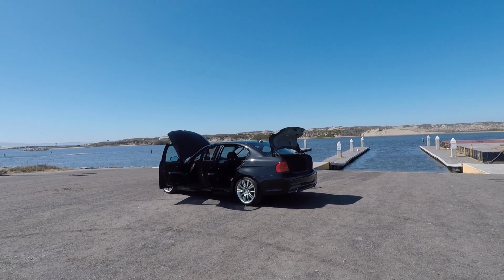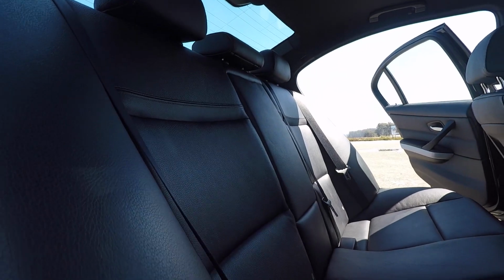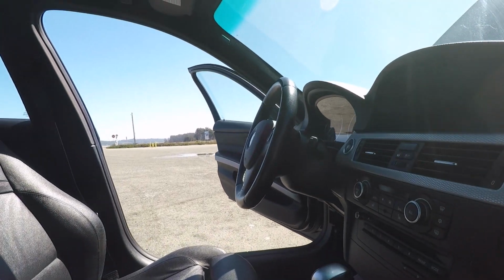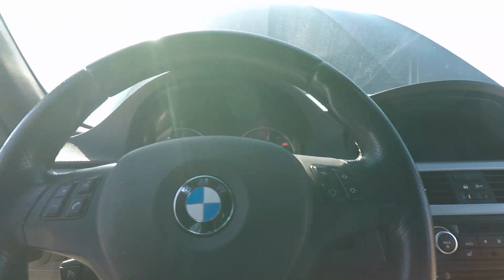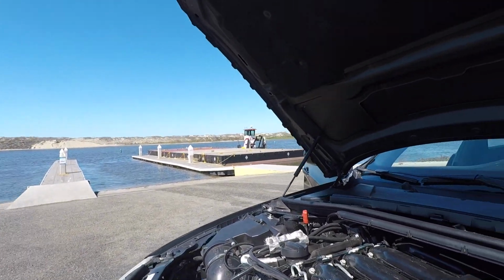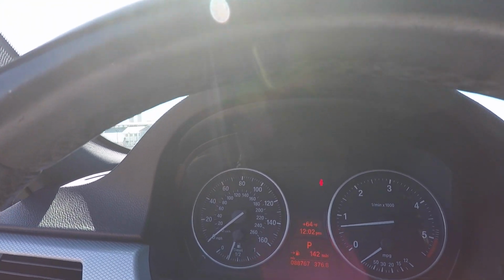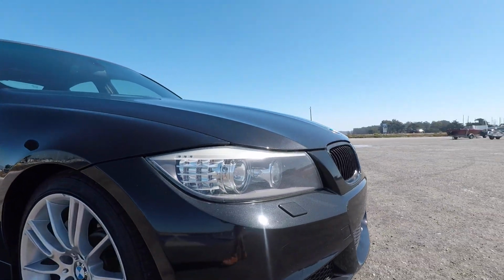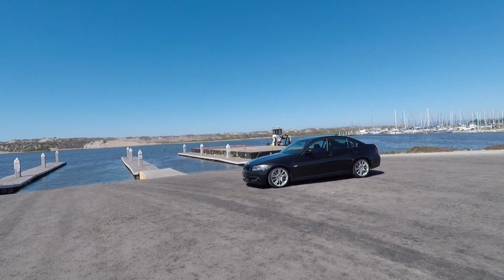2011 Bmw 335d M-sport Walk around Video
Walk around for Diesel 335d Bmw M-sport edition
1 in of 700 M-sports made for the North American market
Black on black
aluminum dash and trim
All maintenance done
87K miles

in Monterey California